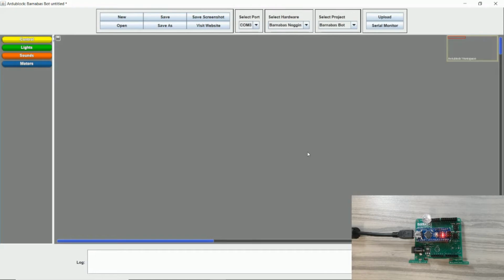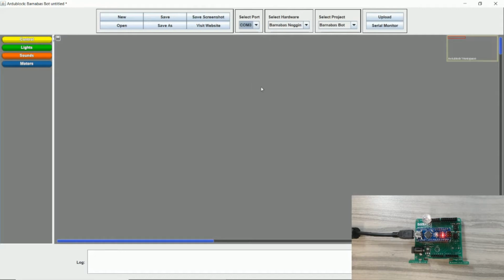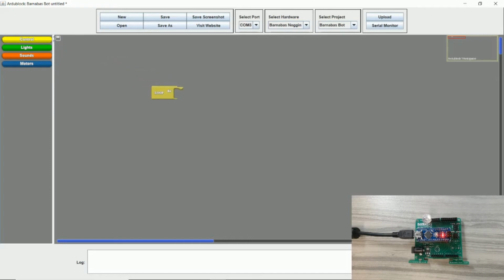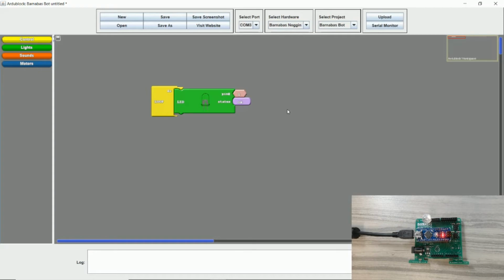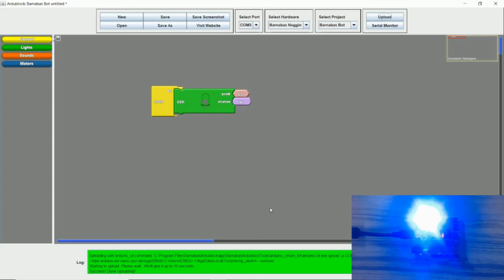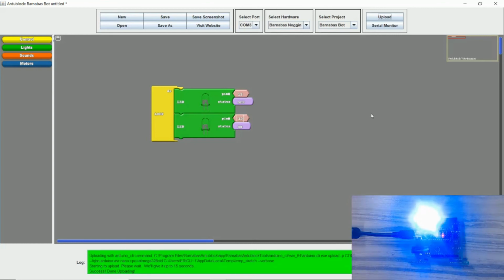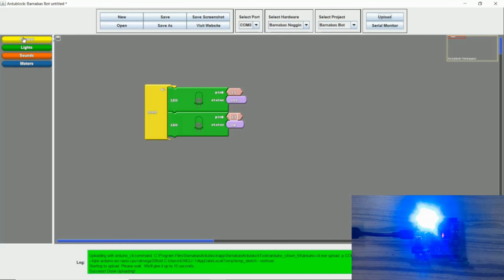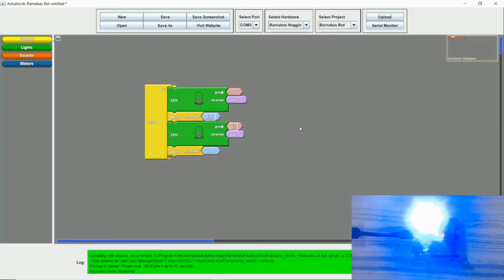Barnabas Bot - How To Blink An LED on the Noggin (Arduino)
Learn how to make an LED blink on the Barnabas Bot.  Instructions also apply to anyone using an Arduino-compatible board.